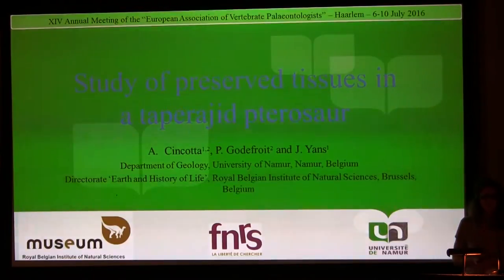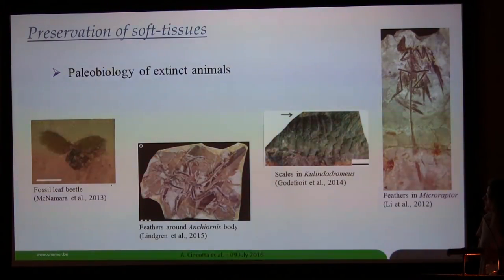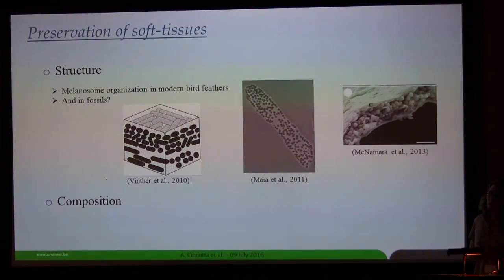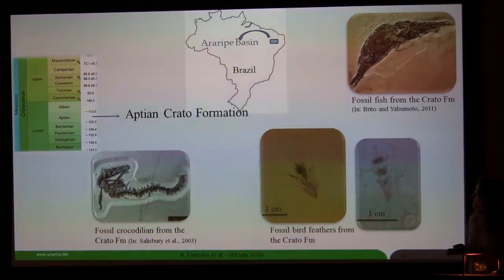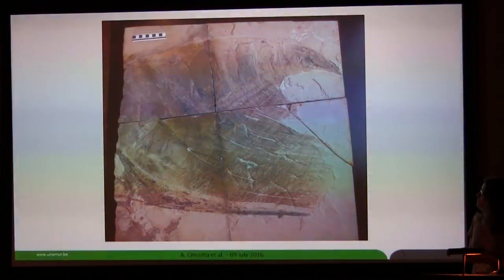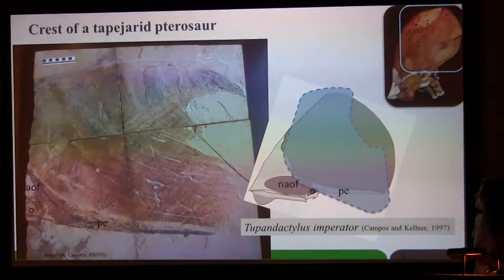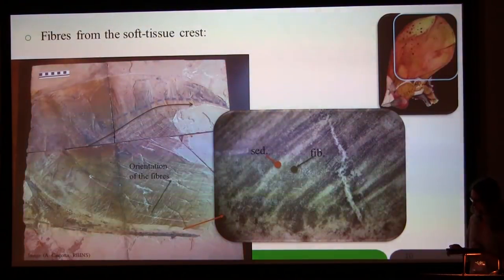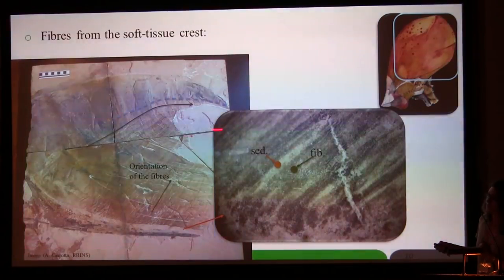STUDY OF PRESERVED INTEGUMENTS FROM THE CRANIUM OF A TAPEJARID PTEROSAUR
by Aude Cincotta
Recorded at XIV Annual Meeting of the European Association of Vertebrate Palaeontologists, Teylers Museum, Haarlem, Netherlands.